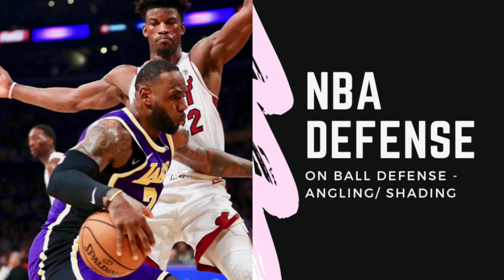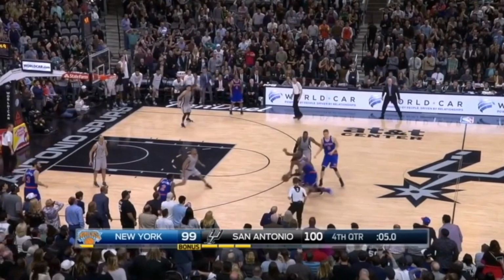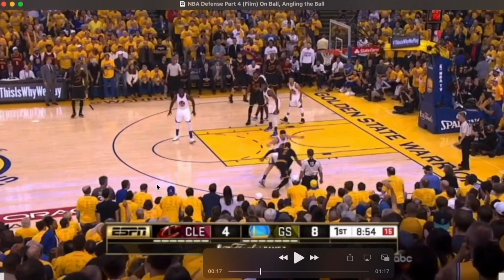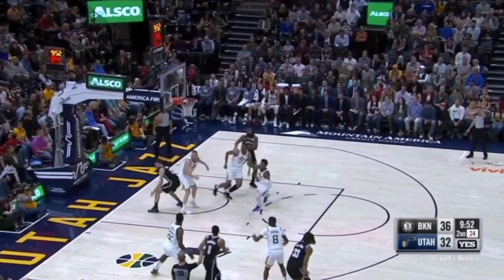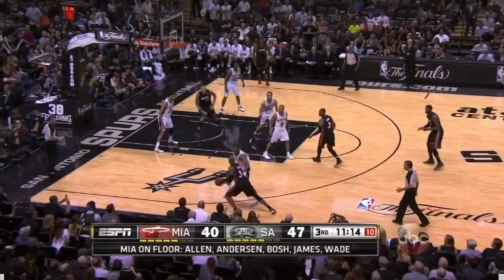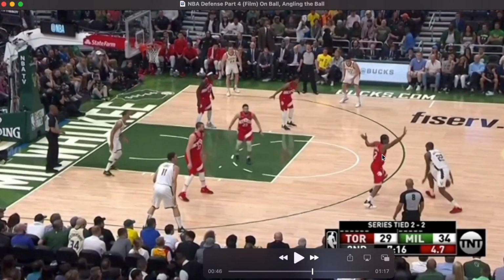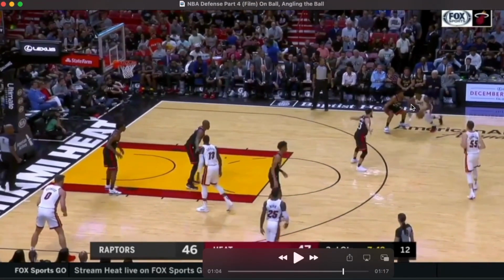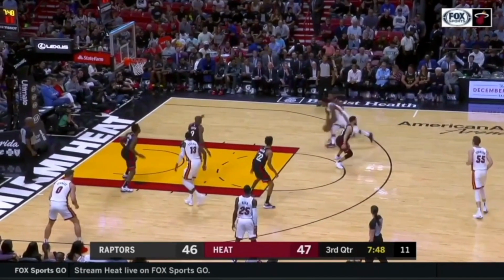NBA Defense Part 4 (VoiceOver) On Ball Defense, Angling/ Shading the Ball